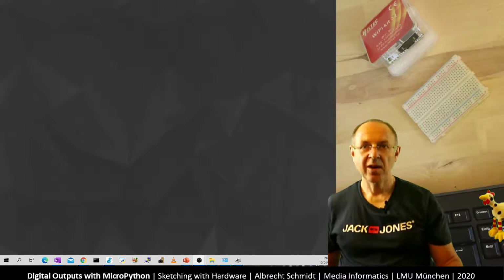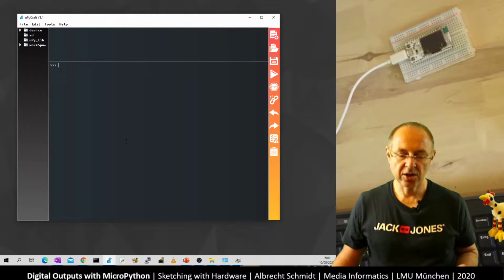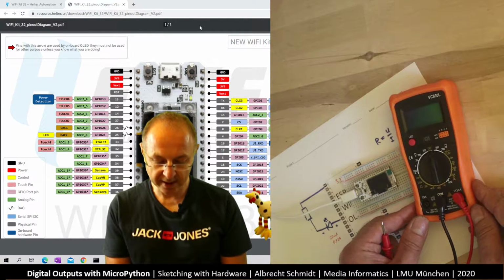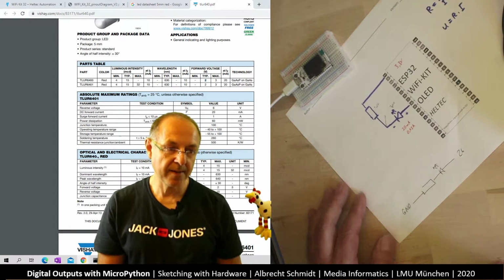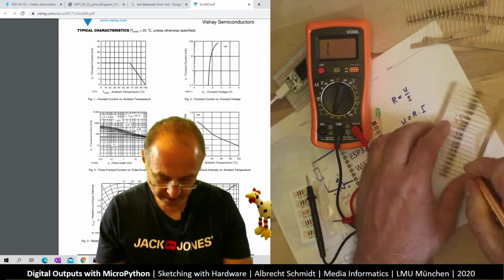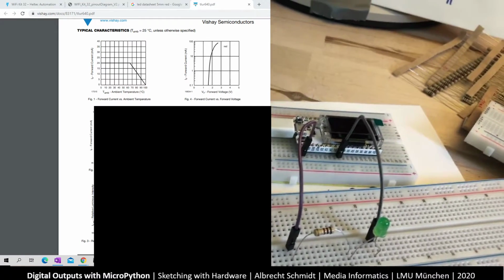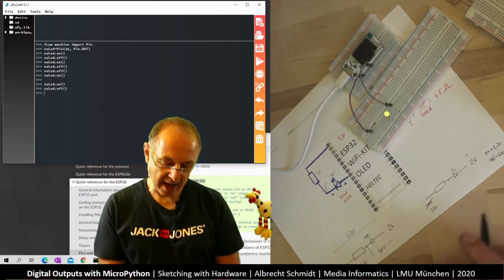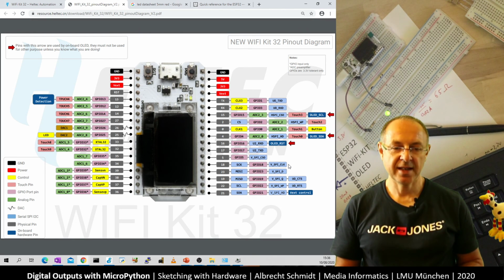Digital Out with MicroPython on ESP32 and ESP8266, ext. LED - Sketching with Hardware at LMU Munich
We connect an external LED to the ESP32 module.
02:01 - What resistor to use?
04:11 - Which way round should the LED go?
06:31 - Using the library machine and the function Pin() to control it.

This video is part of the sketching with hardware class in the media informatics program at LMU